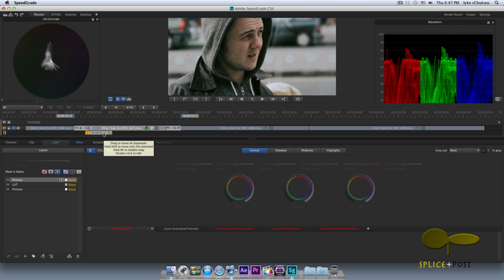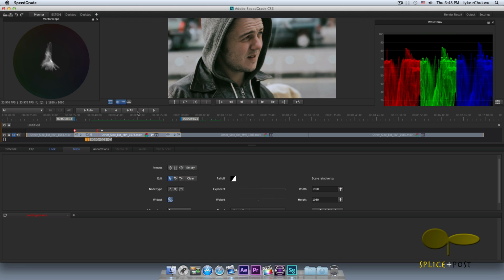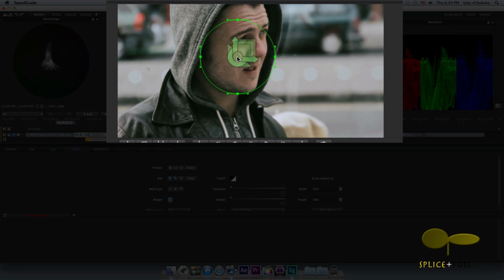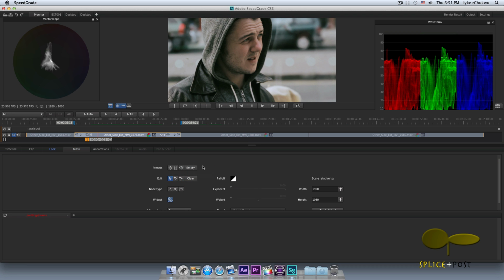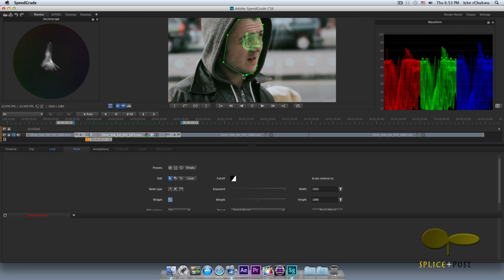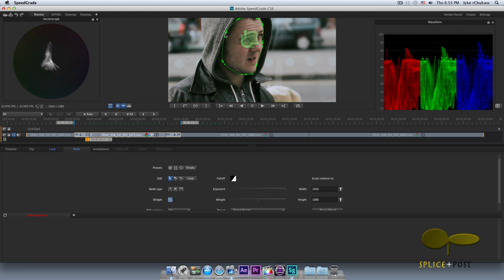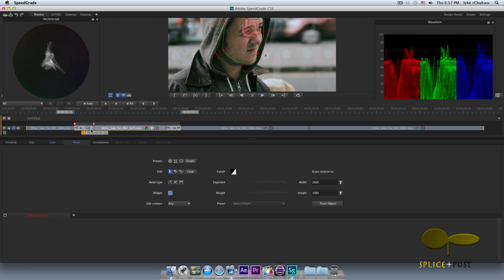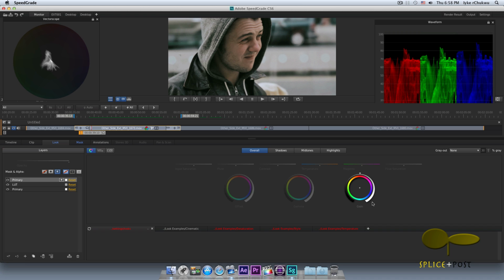power windows in adobe speedgrade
This a quick lesson on using power windows in adobe speedgrade cs6

Difficulty: intermediate